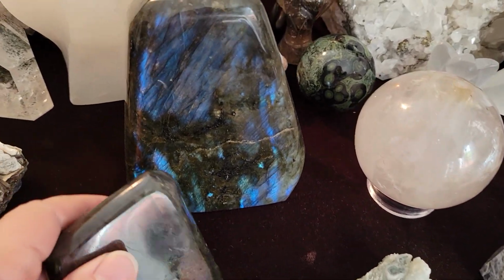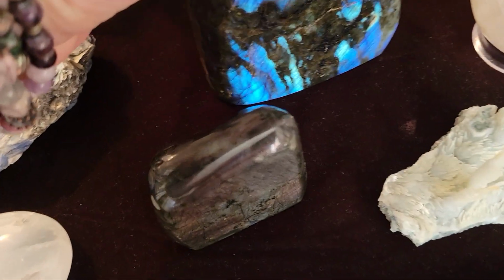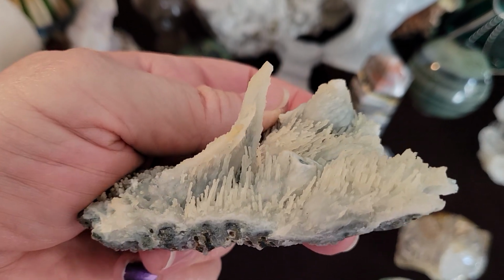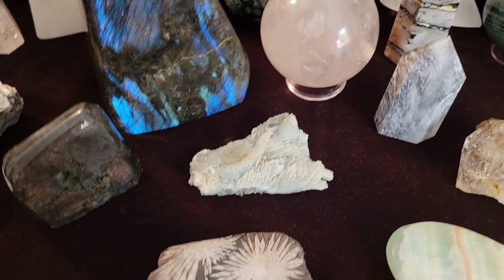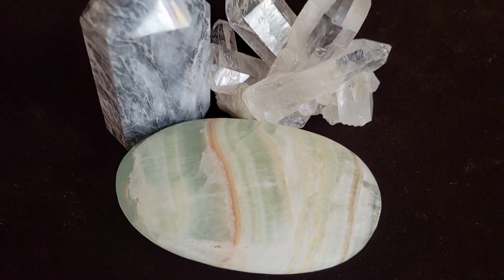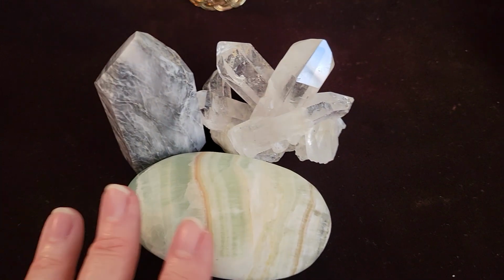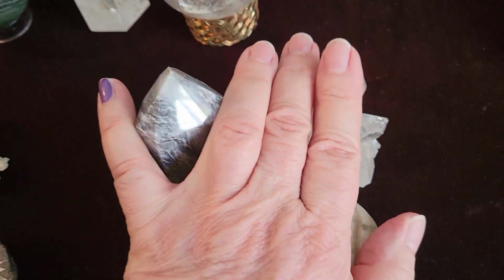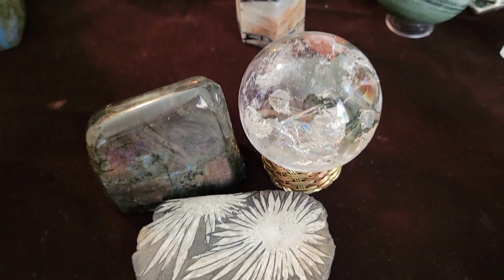Crystal Magic: Boost Your Telepathic Abilities INSTANTLY!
Crystal Magic: Boost Your Telepathic Abilities INSTANTLY! 🌟What is telepathy and what are the best crystals for psychic abilities? ✨✨✨ Shop our collection of ethically sourced, intuitively selected Crystals for overall well-being.  🔮SHOPIFY 🔮ETSY

Telepathy is connecting mentally, emotionally and energetically with your Guides or another person. The connection between two people can be very powerful. Having a clear and open Third Eye [POV] is an essential part of being able to connect mentally with another person. It also helps when you want to connect with your Higher-Self, your inner intuitive self and your Guides.

10 Powerful Telepathy Crystals:
🔹Chrysanthemum Stone
🔹Grey White Chalcedony
🔹Herkimer Diamonds
🔹Jelly Opal
🔹Labradorite
🔹Mosaic Chalcedony
🔹Pistachio Calcite
🔹Smithsonite
🔹Super 7
🔹Windswept Blue Chalcedony

❓❓Questions? ❓❓ Pop those in the comments and I'll come round and answer them.

Terrie Marie's Books Crystal and Angel Books on Amazon